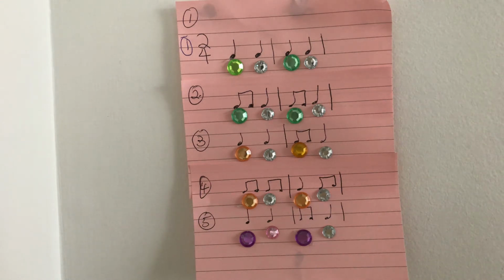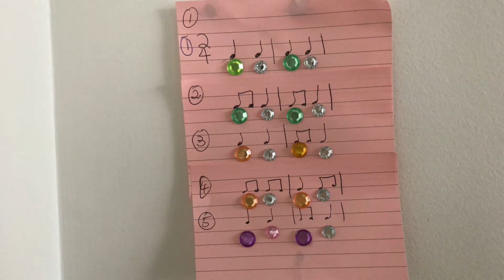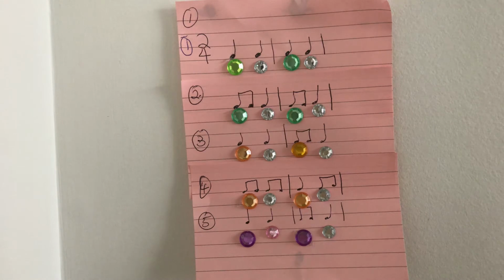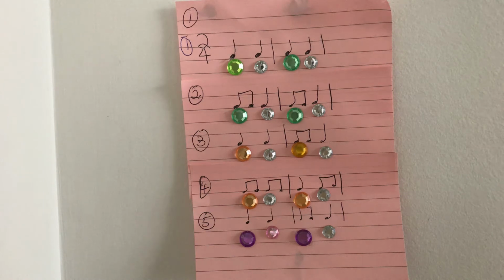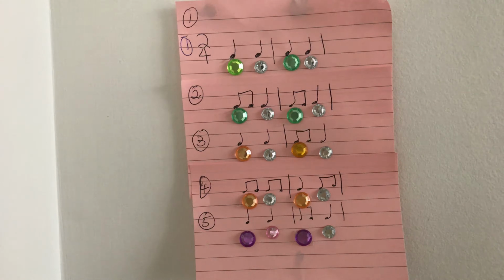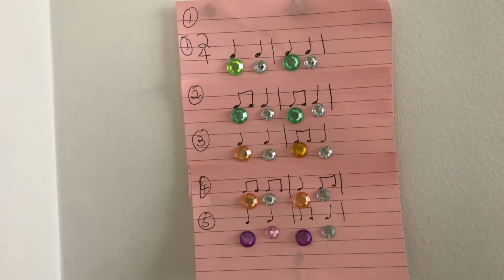Rhythm training simple duple time video 2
This is video 2 from the playlist Rhythm training simple duple time.
The first video in this playlist focuses on finding and understanding the beat in 2/4 time using a combination of crotchets and quavers (quarter notes and eighth notes).  It then moves on to counting and clapping the rhythm,

Video 2 combines the same rhythms with pitch, as the student learns to play them in repetition at their instrument in simple C major scales.  Rhythmic memory of simple patterns is developed.

Video 3 combines 2 short patterns together to create longer rhythmic combinations.  Students will first identify and clap the rhythms, and later learn to clap back simple 4 bar rhythms with ease.